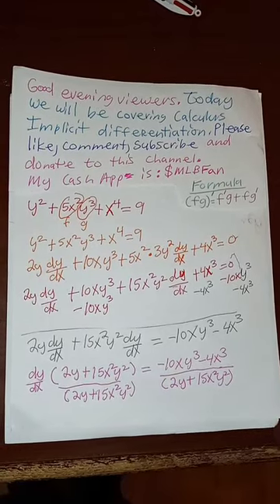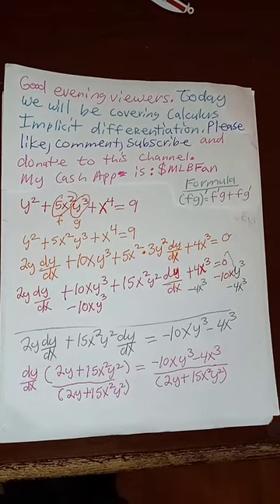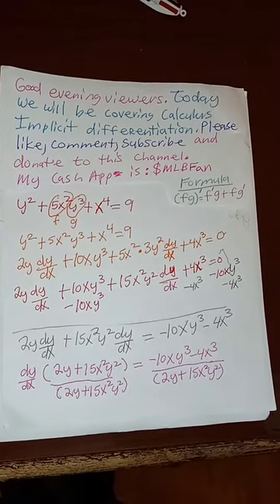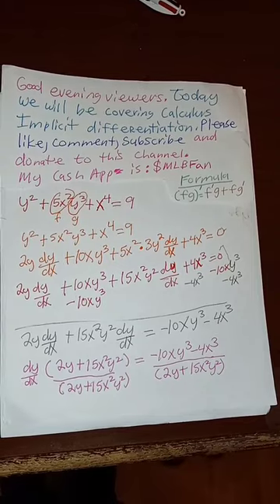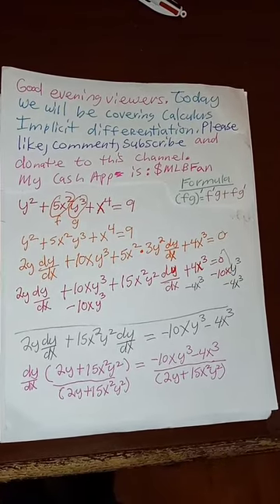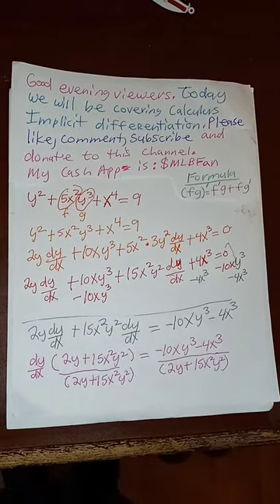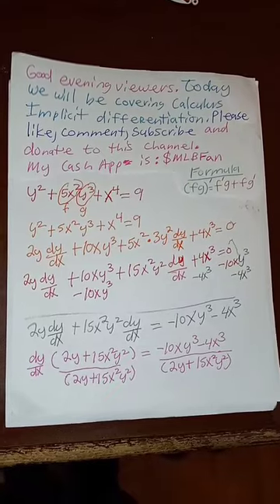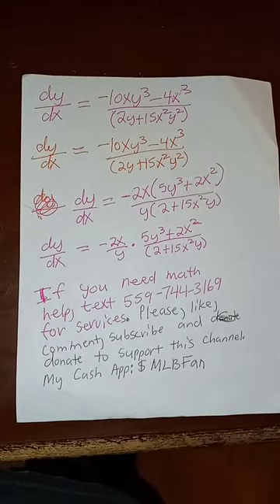Calculus and implicit differentiation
I tutor for Algebra, Algebra 2, College Algebra, Trigonometry, Pre-calc, Calculus and some other math courses. To view the whole website, please view it on a computer.